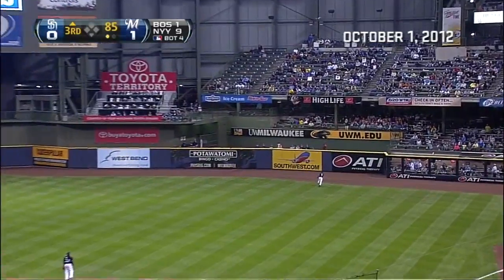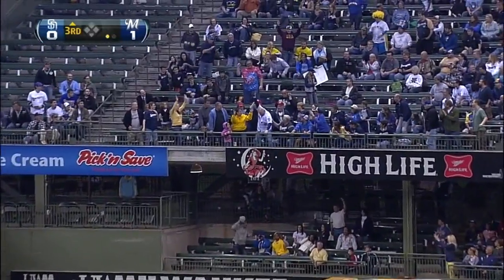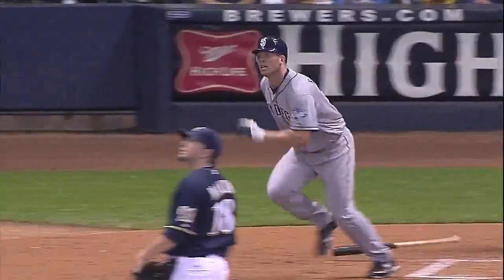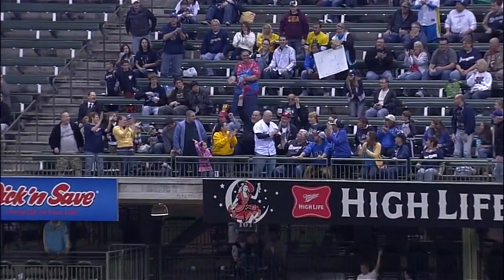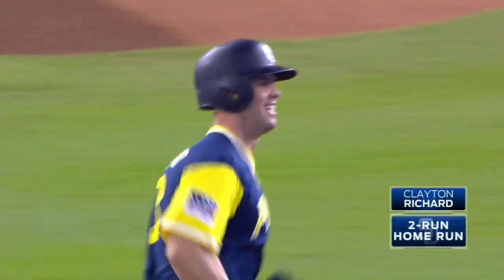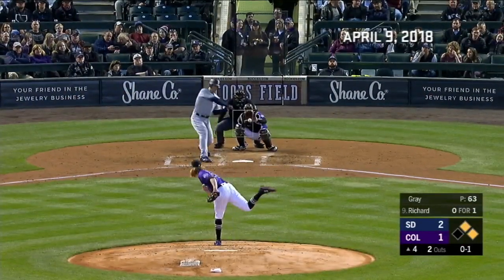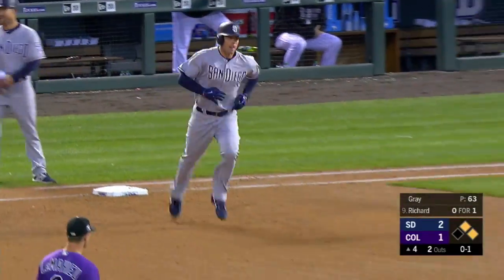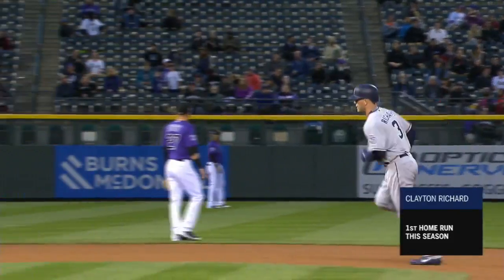Padres pitcher Clayton Richard has three career HRs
Check out the three career home runs that Padres pitcher Clayton Richard has hit in his career